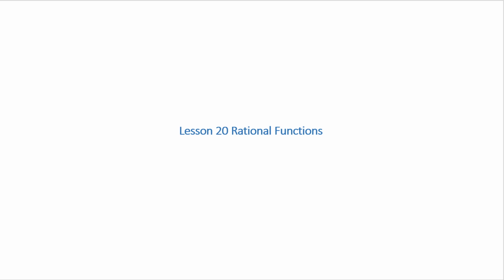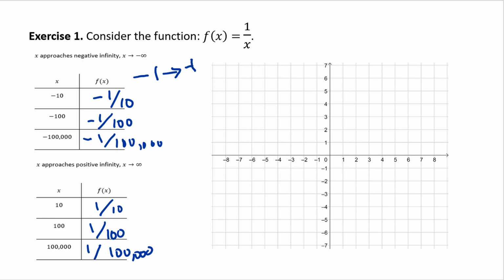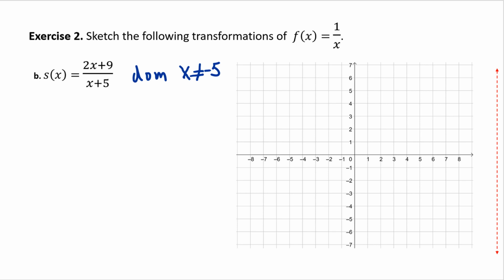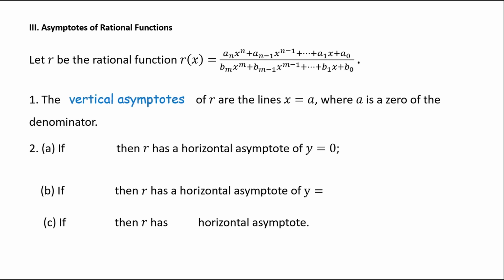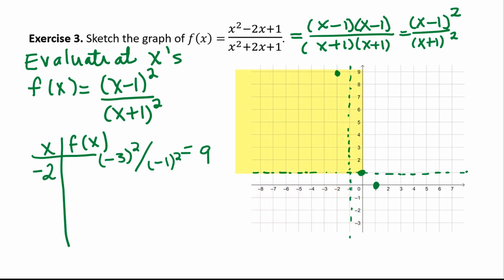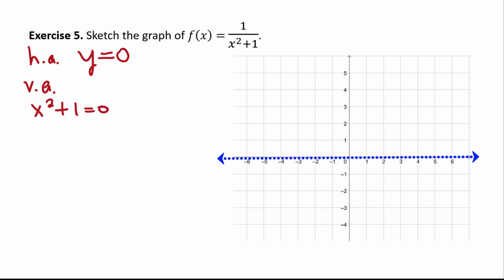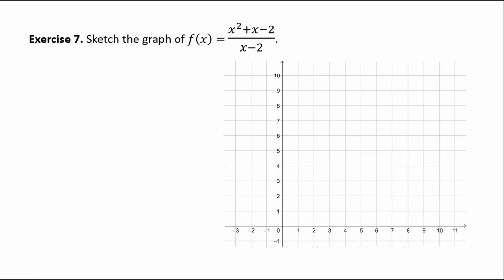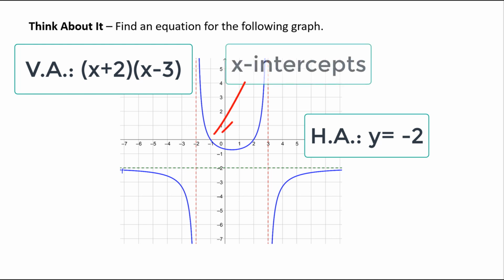Precal Lesson 20 Rational Functions